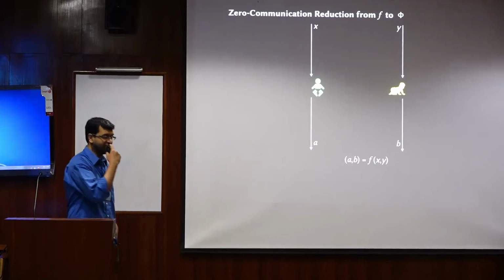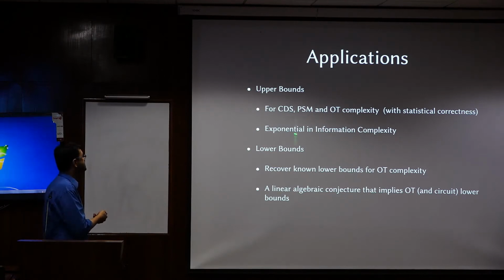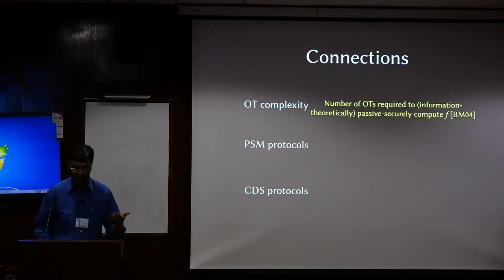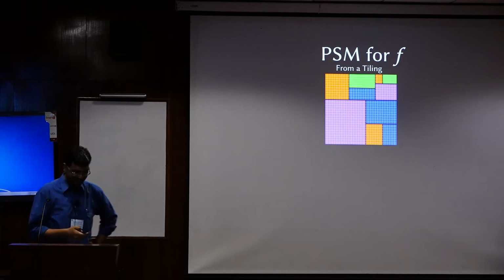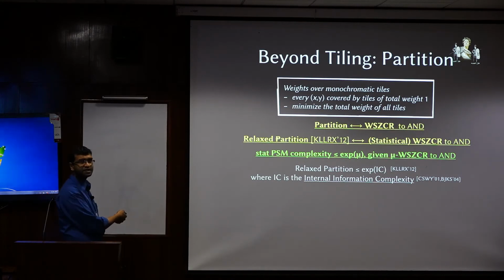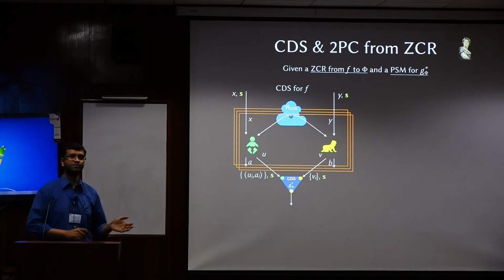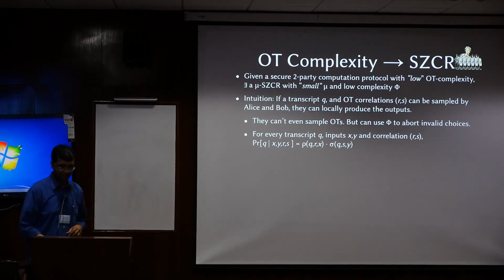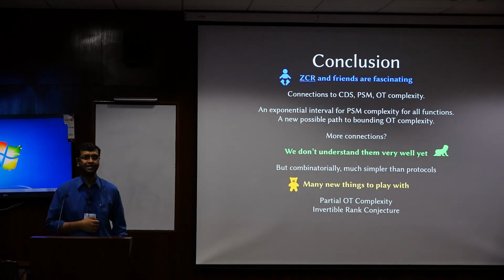MPC-TP: Zero-Communication Reduction - Manoj M Prabhakaran